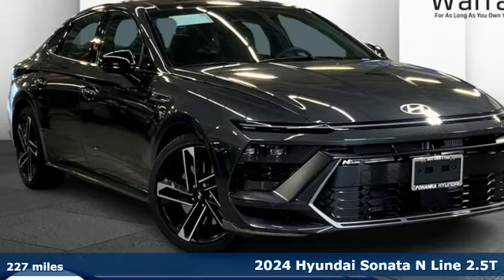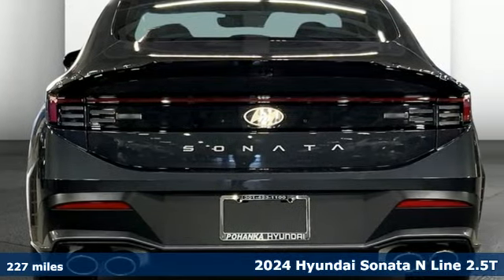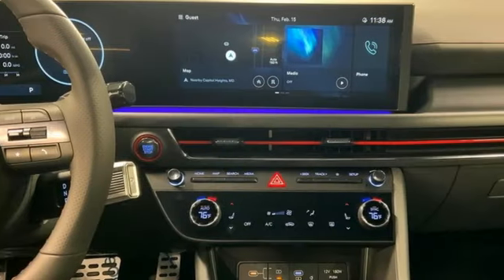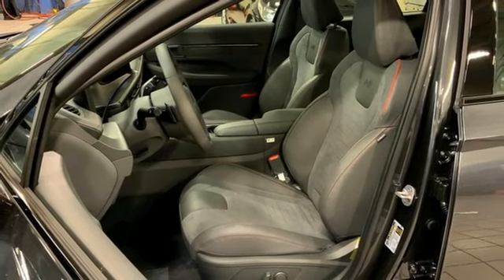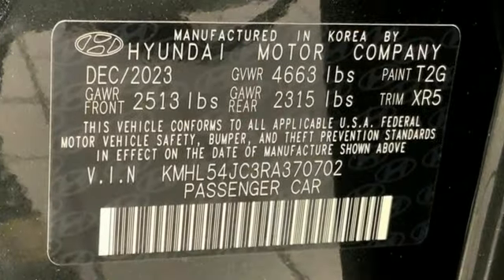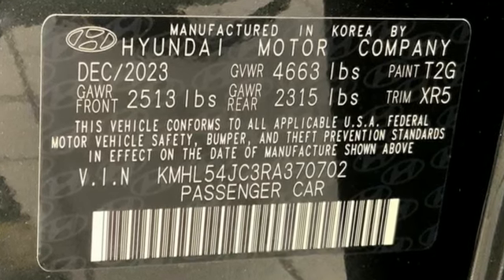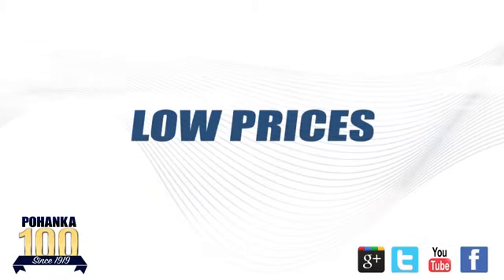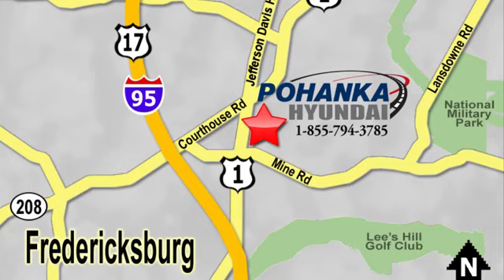New 2024 Hyundai Sonata Fredericksburg, VA HRA370702 - SOLD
Year: 2024
Make: Hyundai
Model: Sonata
Trim: N Line
Engine: 2.5L I4
Transmission: 8-Speed
Color: Gray
Interior: Black
Stock #: HRA370702
VIN: KMHL54JC3RA370702
Portofino Gray 2024 Hyundai Sonata N Line FWD 8-Speed 2.5L I4brbrHOME OF THE LIFETIME WARRANTY. 23/33 City/Highway MPGbrbrbrWe make every effort to provide accurate information, please verify options and price before purchase, Pohanka is not responsible for errors or omissions. All vehicles subject to prior sale. Quoted price available on in-stock units only. All prices are exclusive internet prices only. Financing is subject to approved credit through designated lender. Price plus tax, tags, dealer processing fee of $989, plus any dealer accessories. Vehicle offers/prices & internet price quotes valid for 48 hours from initial posting date, subject to change by dealer/manufacturer without notice. May be subject to Market Assessment. All customers will qualify for all manufacturer rebates and incentives included in the price; some require financing through the manufacturer. Some manufacturer rebates are not compatible with manufacturer finance offers. Additional manufacturer rebates and incentives may apply to those who qualify and may lower the sales price. 2 or more available at this price. **Based on model year EPA mileage ratings. Use for comparison purposes only. Your mileage will vary depending on driving conditions, how you drive and maintain your vehicle, battery pack age/condition, and other factors. 5-Star overall scores are awarded by the National Highway Traffic Safety Administration. Safety Ratings are awarded by Government 5-Star Safety Ratings are part of the U.S. Department of Transportationa€TMs New Car Assessment Program Model tested with standard side airbags (SAB). Dealer Adjustment reflects either added equipment, a high-demand vehicle selling for above MSRP or both. Ask your dealer for details.

Address:
10667 Patriot Hwy